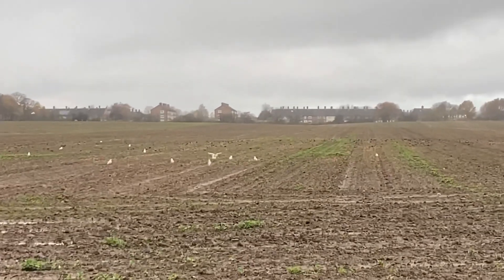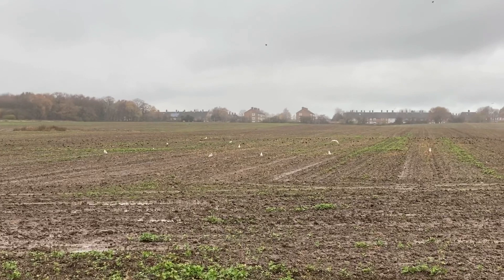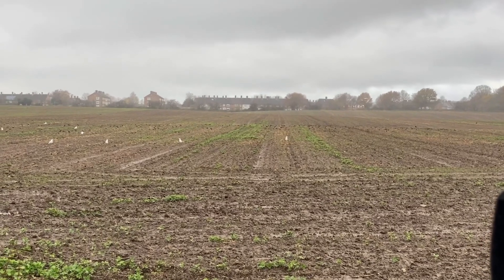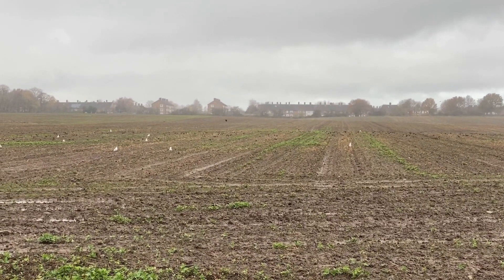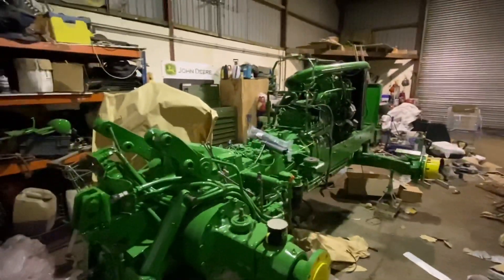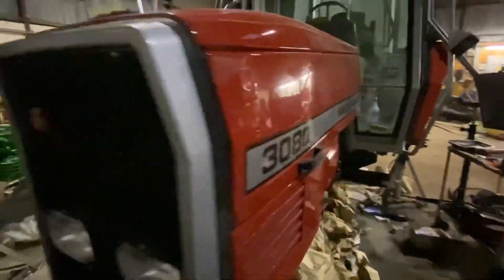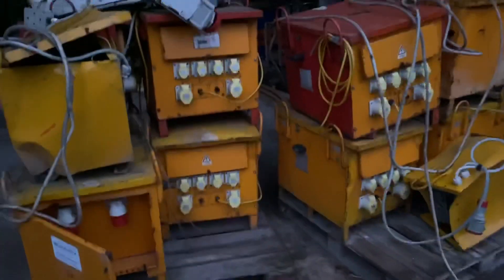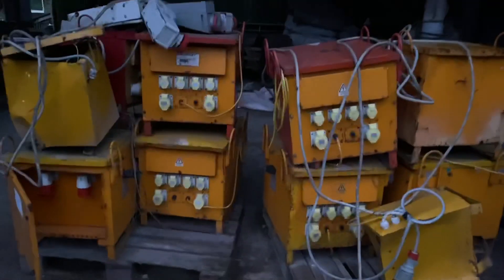Day 244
Letter of day is S for slugs eating wheat 3080 got its stickers on and some pics of  about finished  house